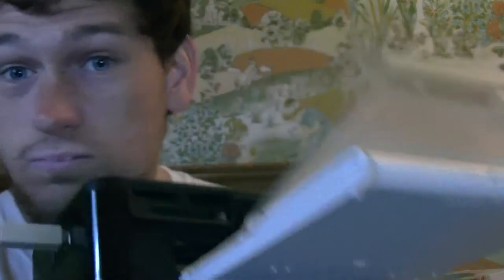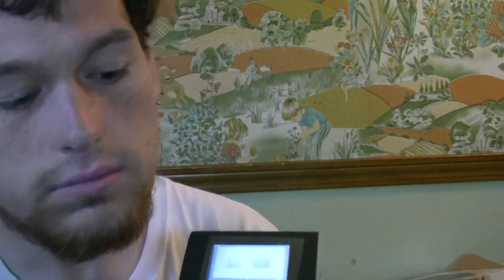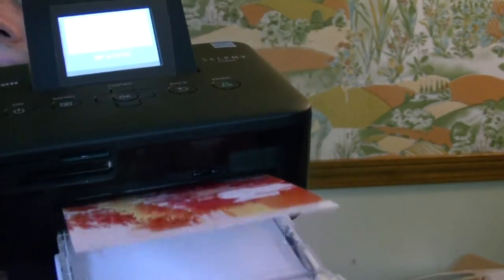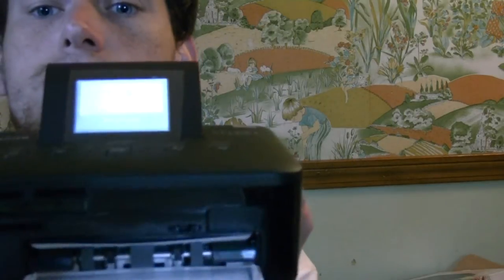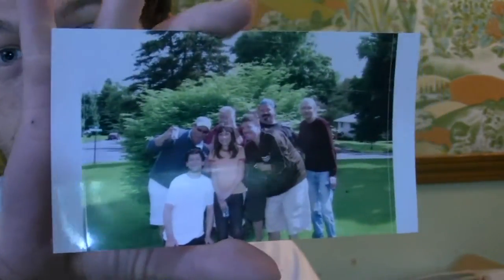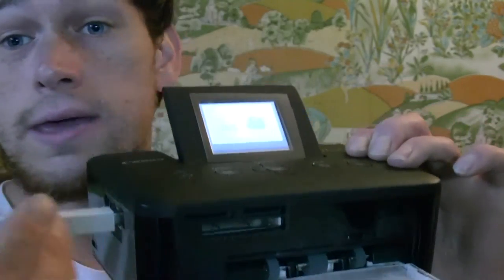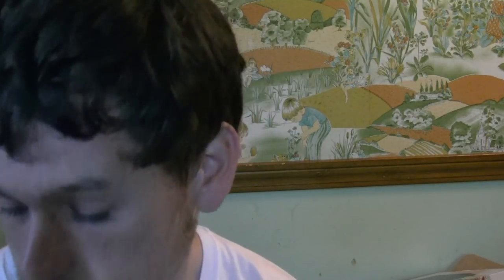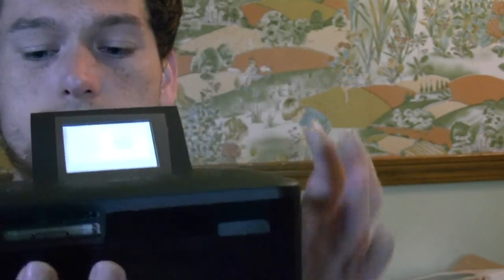Update of Canon SELPHY CP800 Compact Photo Printer